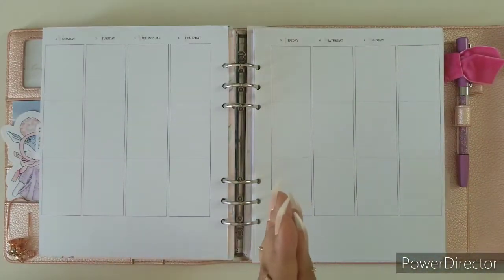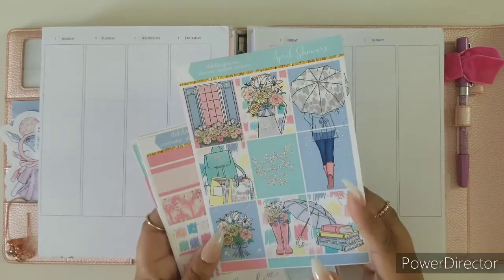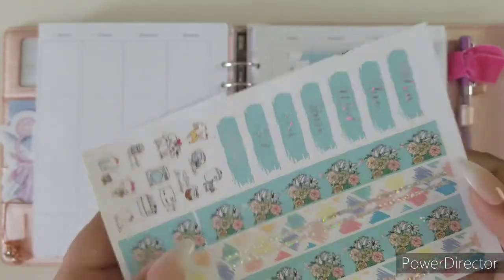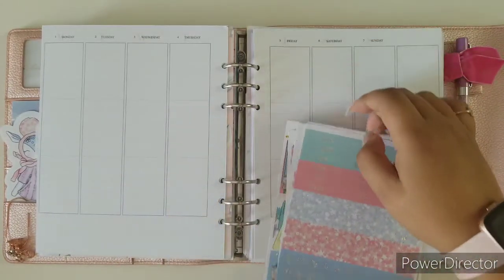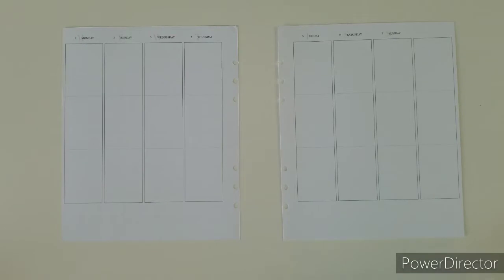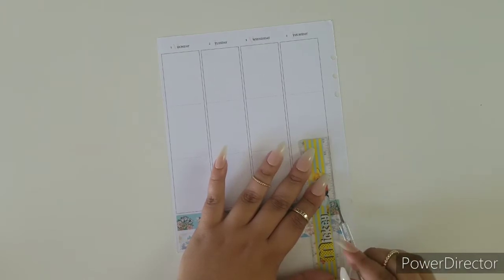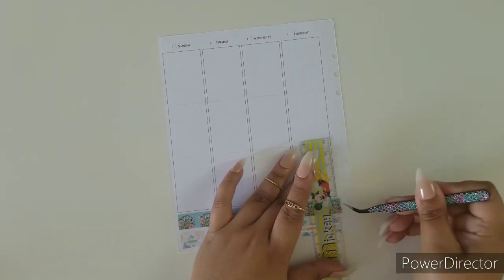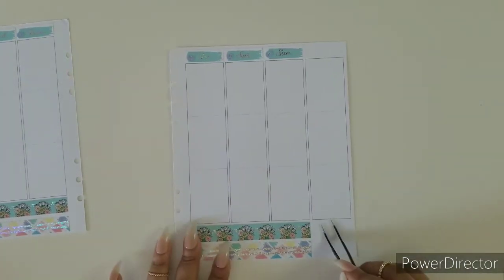Plan With Me Ft. April Showers